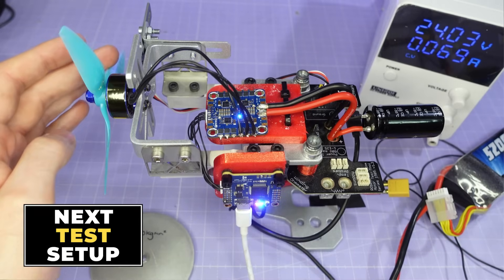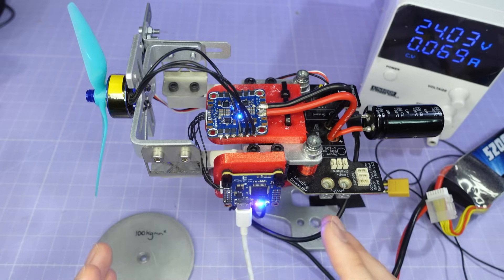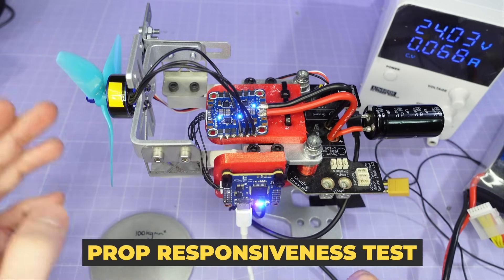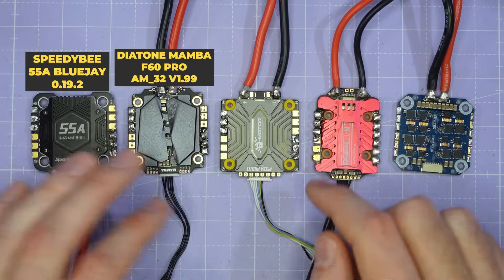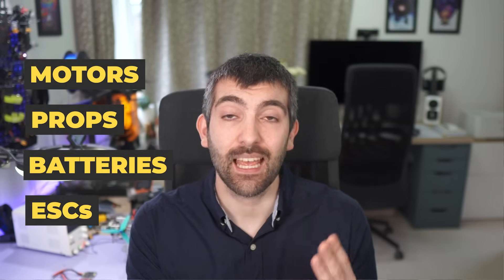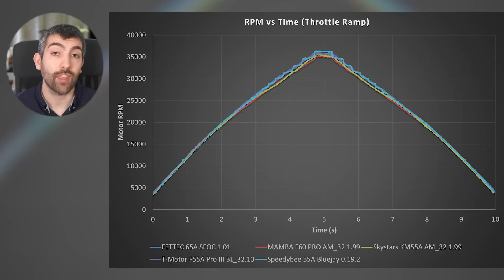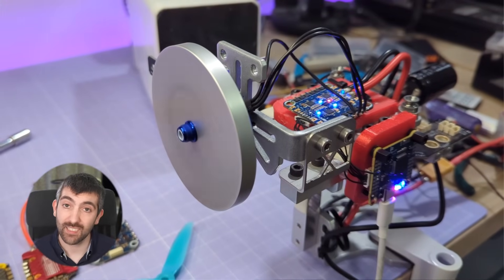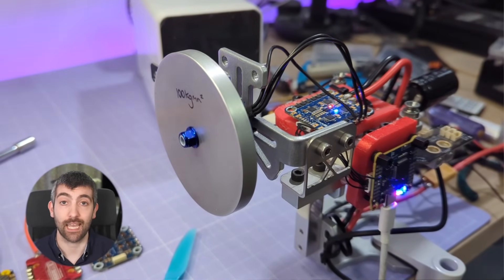Testing FETTECs new PROTOTYPE ESC against BLHeli_32 AM_32 and BlueJay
DEEP DIVE ON SFOC ESC COMING SOON!

Timestamps:
0:00 Intro
0:50 New Test Setup
2:26 Test ESCs
3:06 Test results
4:08 Throttle Ramp
6:01 ESC Response Test
9:02 Flywheel test
10:42 Final thoughts